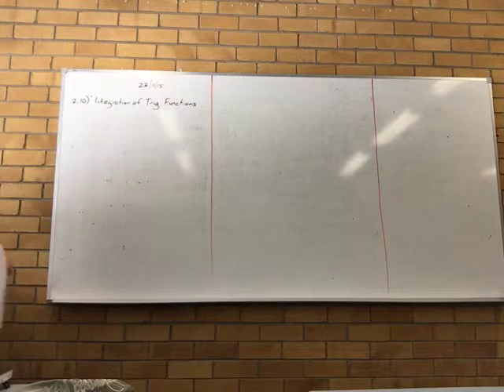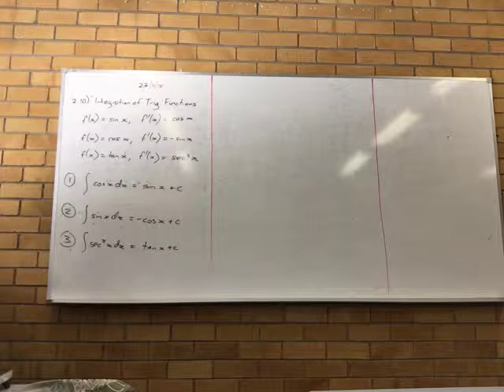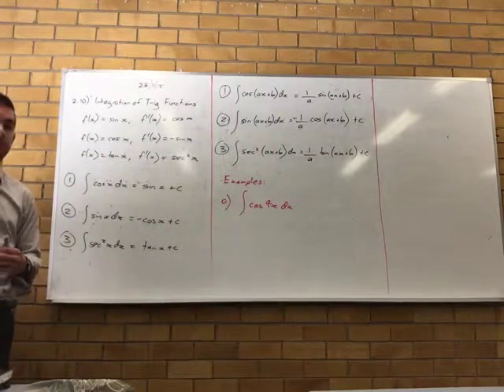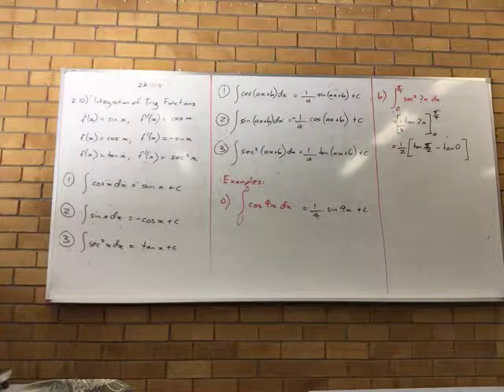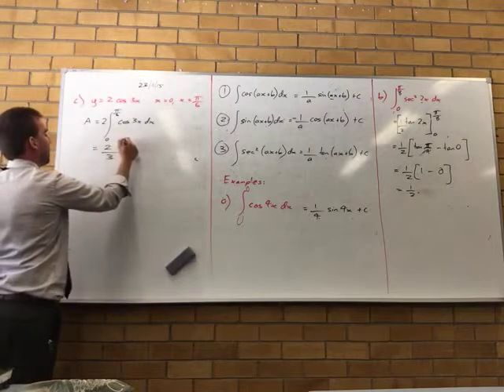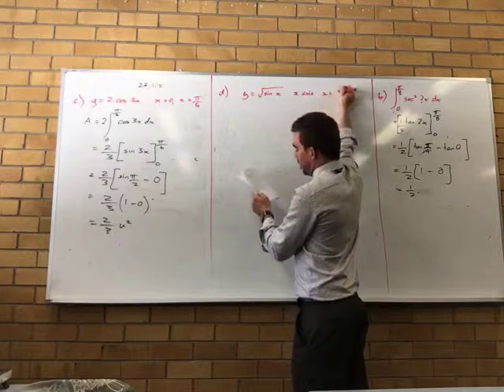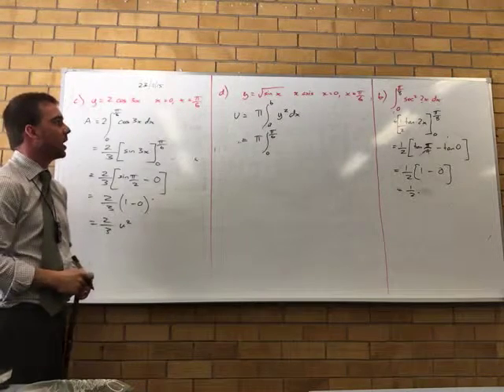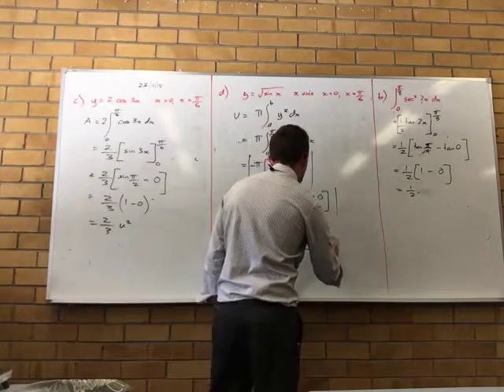2.10) Integration of Trig Functions